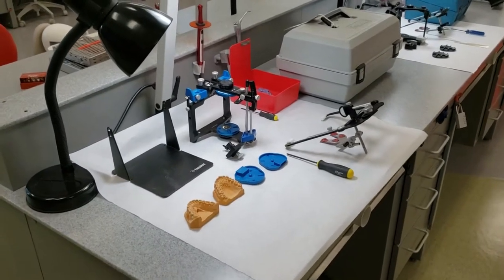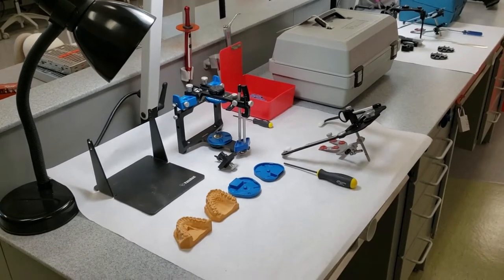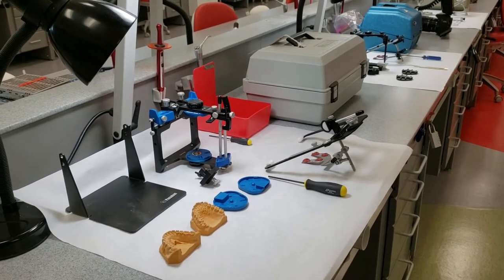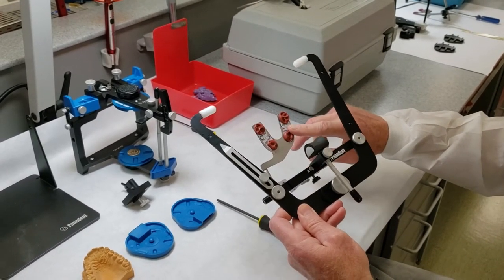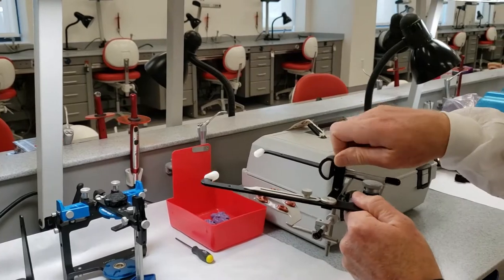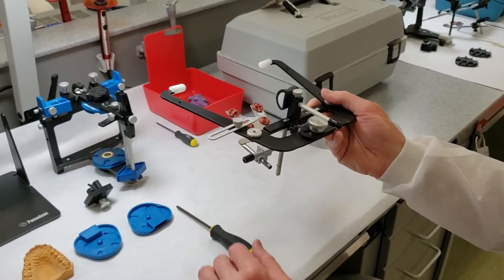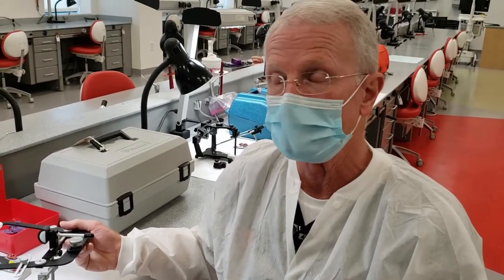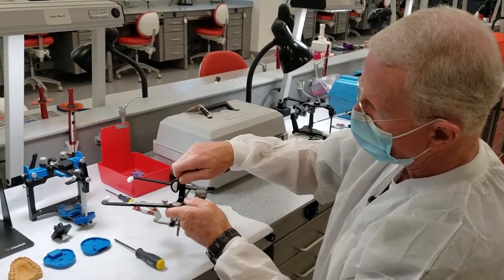Comparing Face Bow Systems when Mounting Casts - Dr. Mark R. Taylor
Video Editing - Dr. Ken Thorell
*UofU SOD YouTube Channels:

*Home Pages:
(Not all Videos & Playlists show on Home Page)